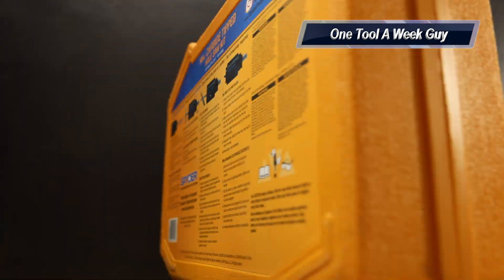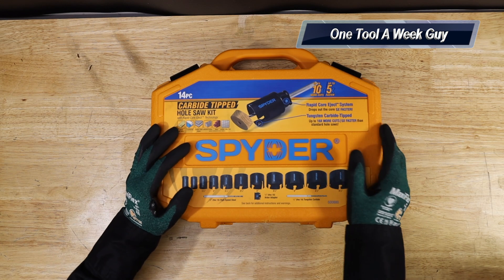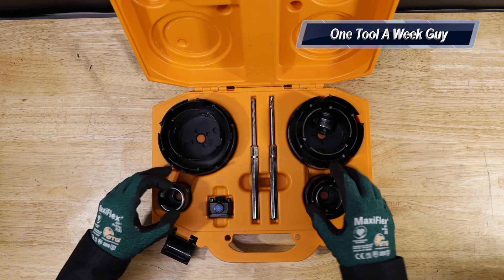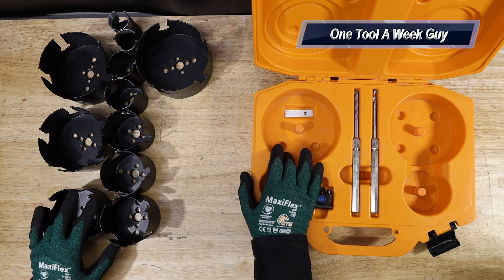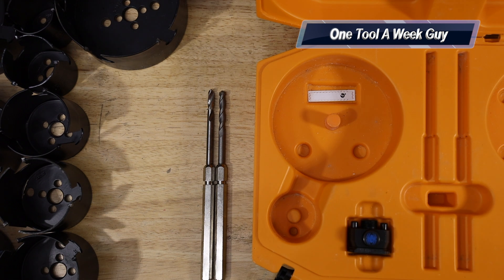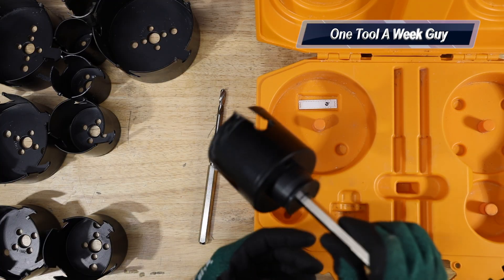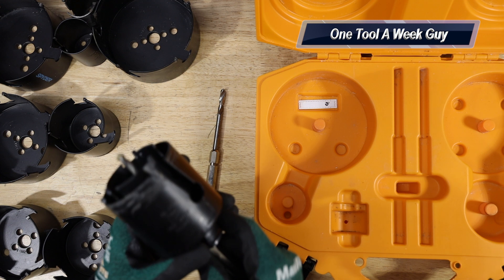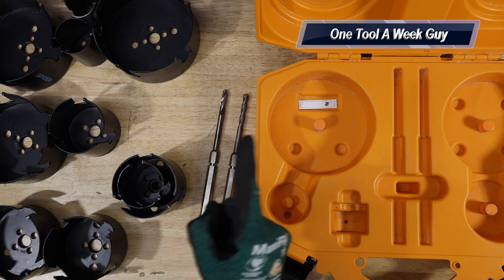Spyder 14 Pc Carbide Tipped Hole Saw Kit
Keep in mind if you are in the trades, you will probably have to make a hole here and there. What better way then with a Carbide tip hole saw. Thats if its not a metal or stainless steel.

Veto Pro Pac Tech Pac

TO ENTER:
2) Leave a comment telling me about What Trade your in and what State you are from.

MaxiFlex Gloves

Spyder 14pc Carbide Tipped Hole Saw

Camera Gear
Canon EOS R

Manfrotto MHXPRO-3W